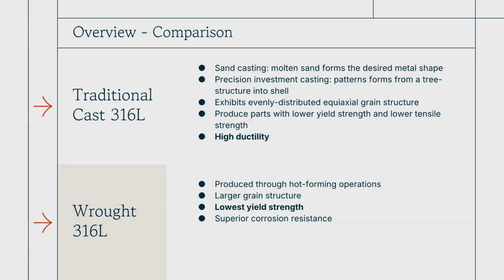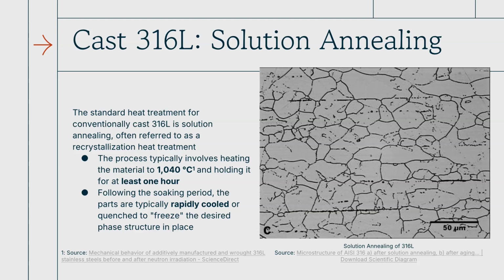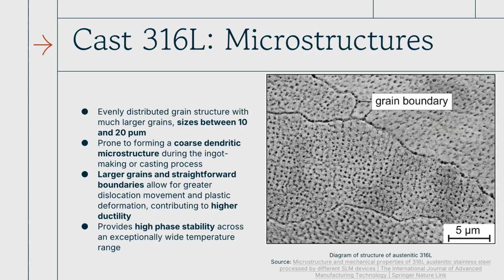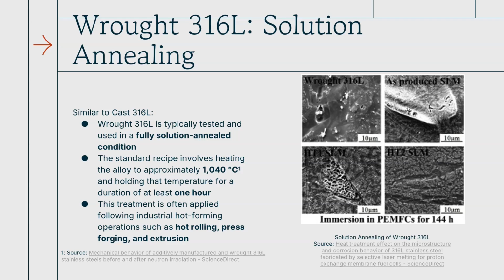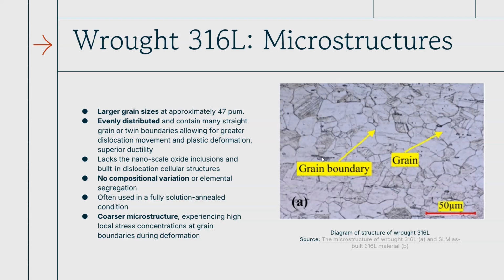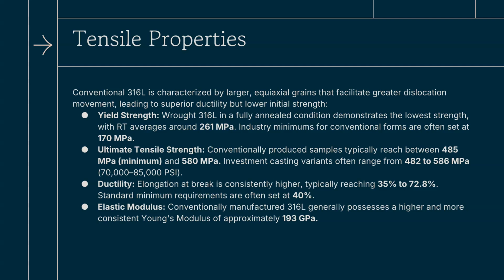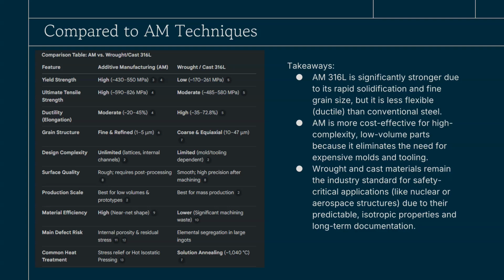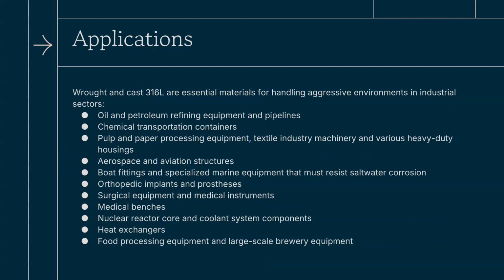Gary Wang - Wrought and Cast 316L